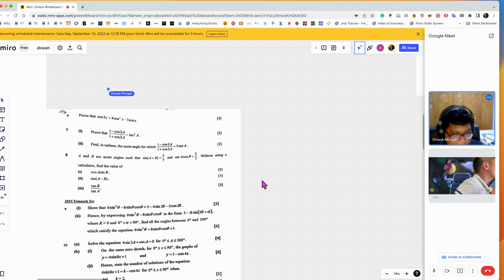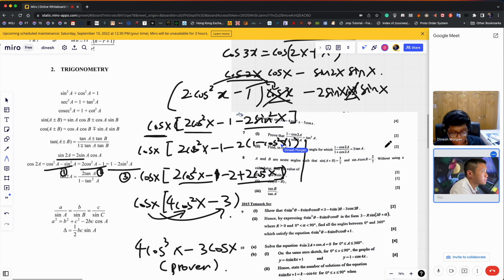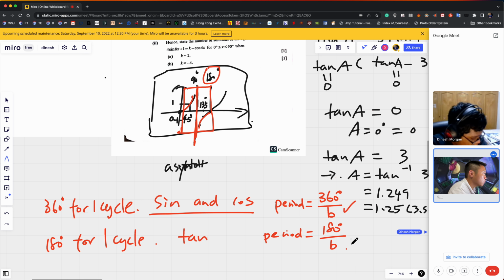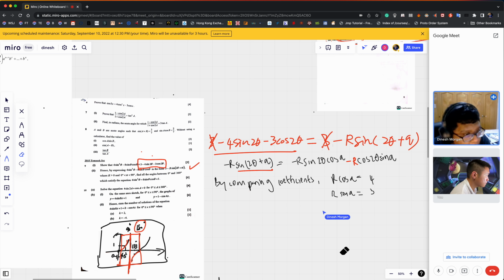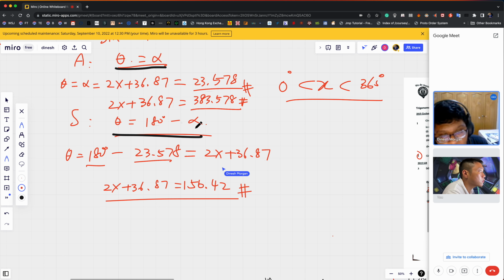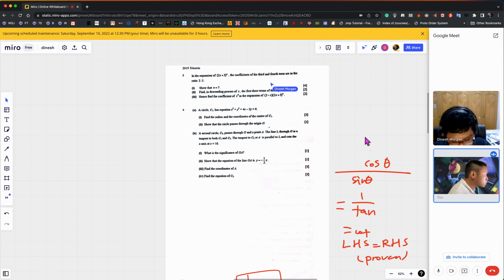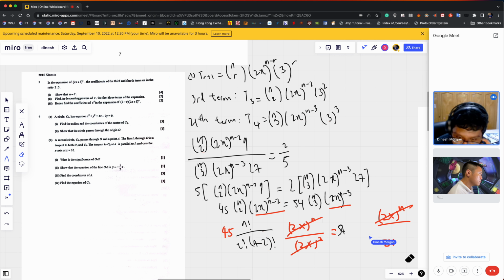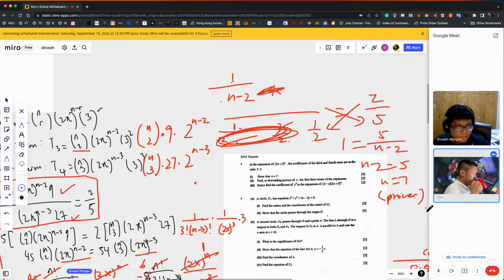20220903 part 1 Din trigo and binomial expansion